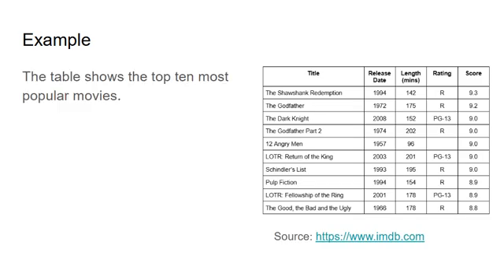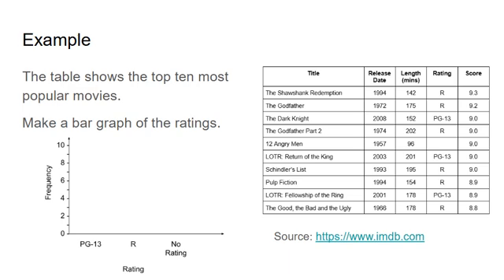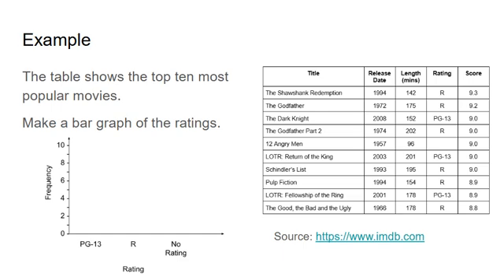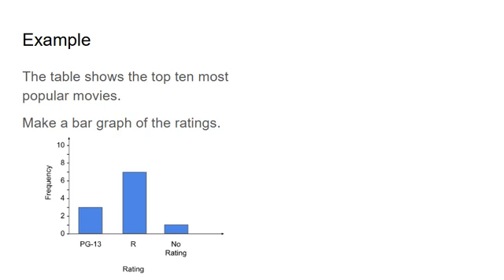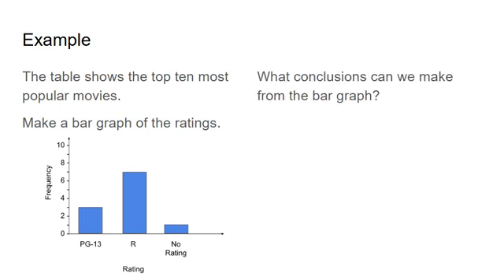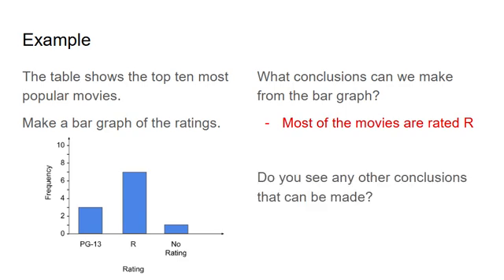Bar Graph - Intro to Statistics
Learn about organizing categorical data by creating a bar graph.